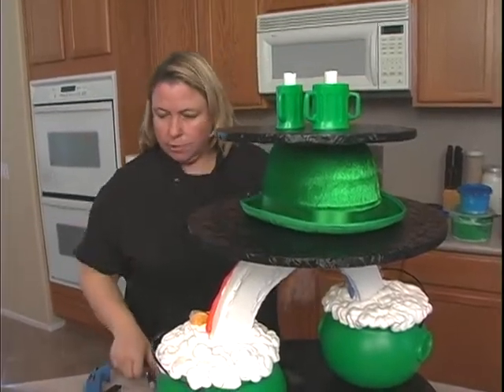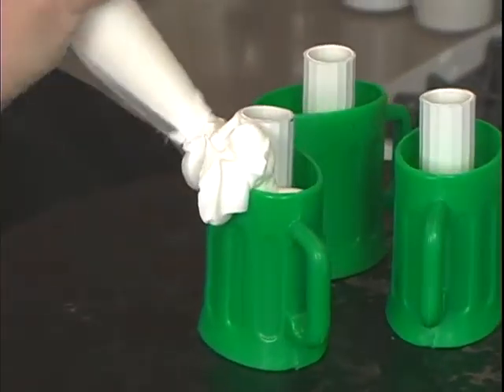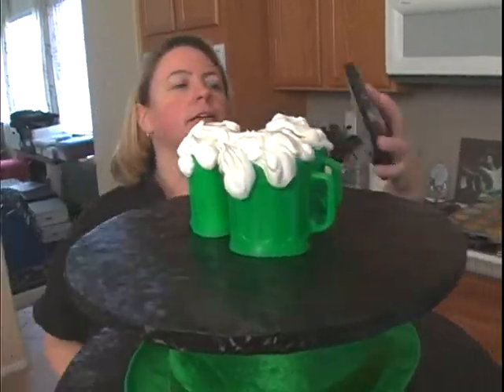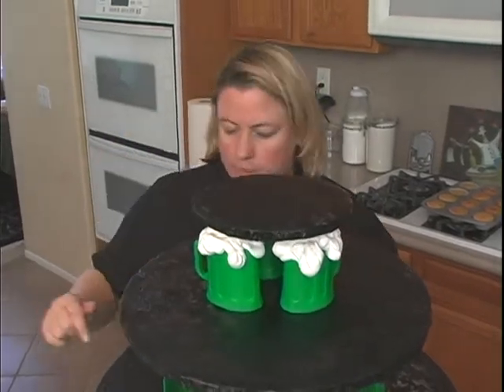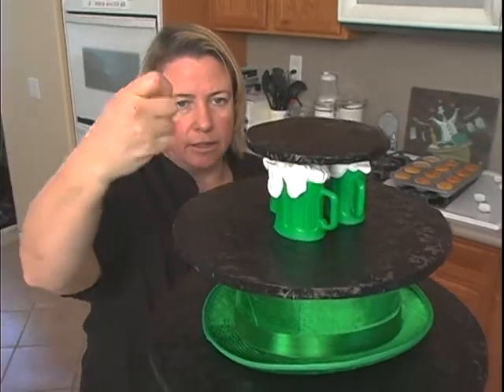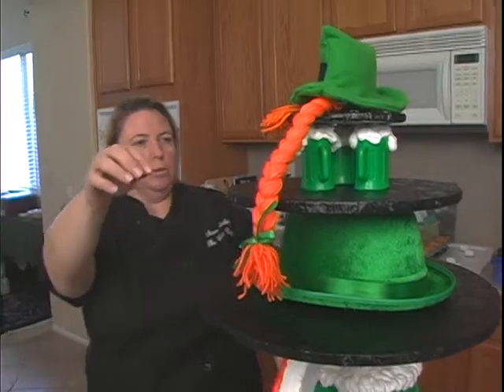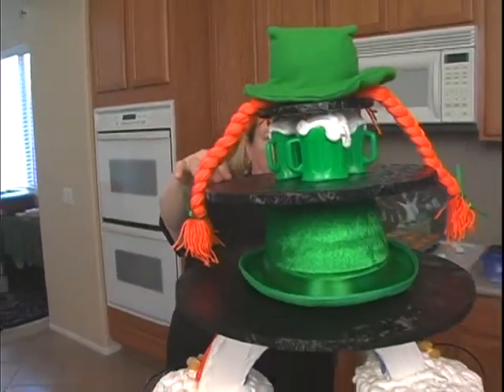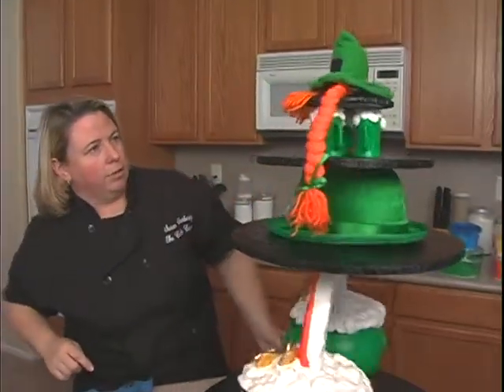Irish Theme Cupcakes & Tower St. Patrick's Day Cake Decorating How-to Video Tutorial Part 7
There's more than meets the eye with this course!
Ultimate Cake-Off champ Susan Carberry creates wonderfully decorated cupcakes for St. Paddy's Day, but also gives you the step-by-step instructions for making the tower itself!
With her instructions, you can learn how to construct an impressive stand, and this knowledge can work for creating stands of all kinds.
Cupcake towers are *huge* in the cake decorating world and you can learn how to make them with Susan's fun style.
It is recommended that you watch this entire video course beforehand to get some ideas of what you need to make the tower before buying anything.
This is a twelve part video course. This video is Part 7 of 12.